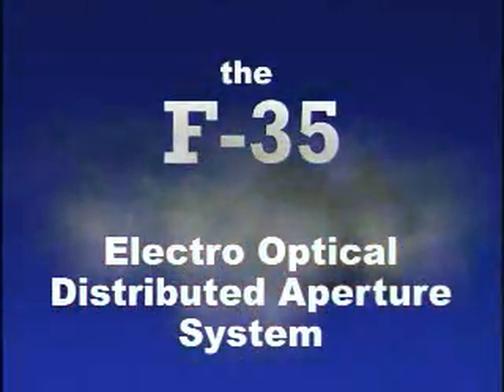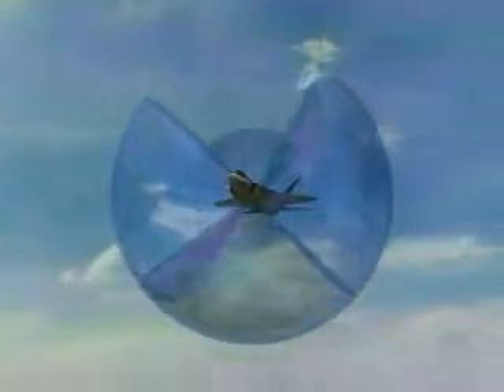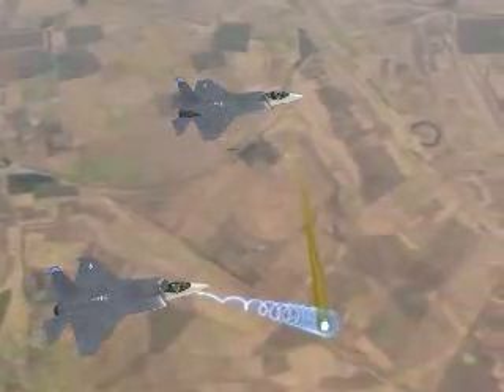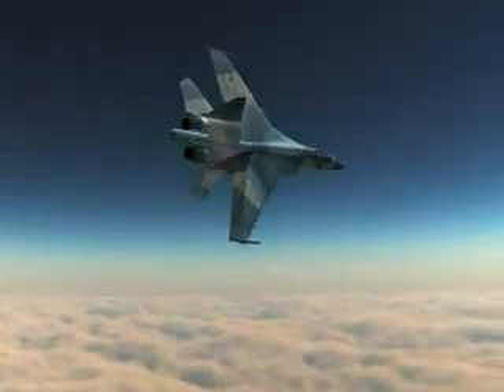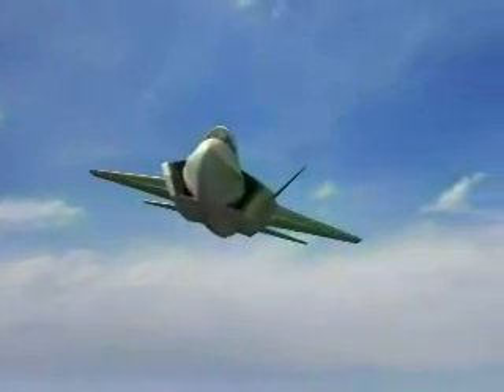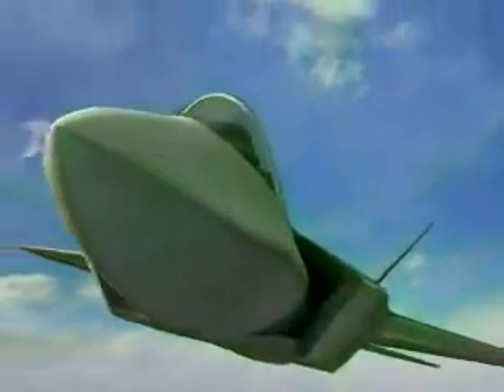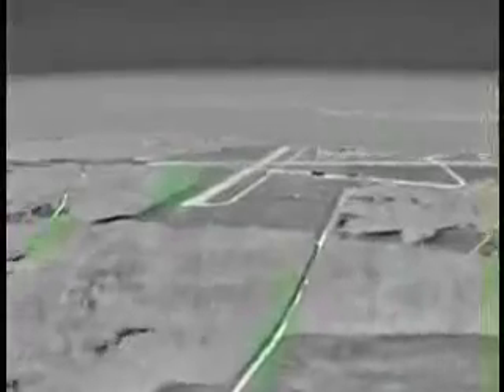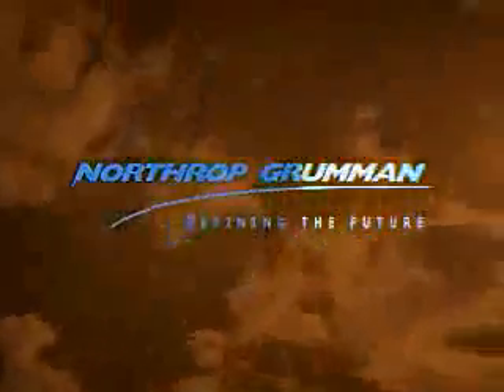F 35 Distributed Aperture System EO DAS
Northrop Grumman has developed the only 360 degree, spherical situational awareness system in the electro-optical distributed aperture system (DAS). The DAS surrounds the aircraft with a protective sphere of situational awareness. It warns the pilot of incoming aircraft and missile threats as well as providing day/night vision, fire control capability and precision tracking of wingmen/friendly aircraft for tactical maneuvering.

Designated the AN/AAQ-37, and comprising six electro-optical sensors, the full EO DAS will enhance the F-35's survivability and operational effectiveness by warning the pilot of incoming aircraft and missile threats, providing day/night vision and supporting the navigation function of the F-35's forward-looking infrared sensor.
The DAS provides:
•Missile detection and tracking
•Launch point detection
•Situational awareness IRST & cueing
•Weapons support
•Day/night navigation

In addition to developing the EO DAS, Northrop Grumman Electronic Systems is supplying the F-35's AN/APG-81 advanced electronically scanned array (AESA) fire-control radar. The AESA radar is designed to enable the pilot to effectively engage air and ground targets at long range, while also providing outstanding situational awareness